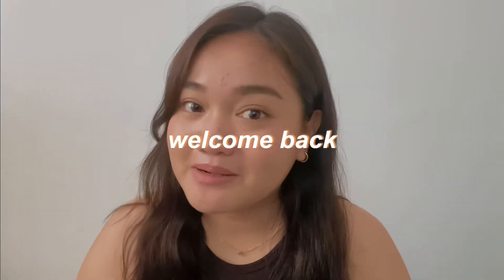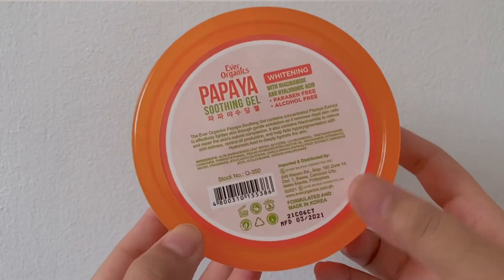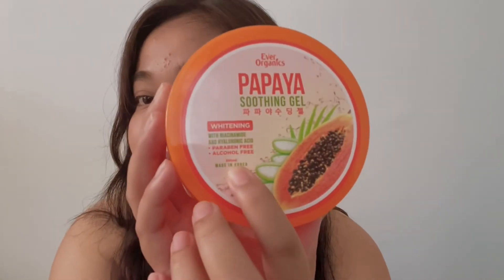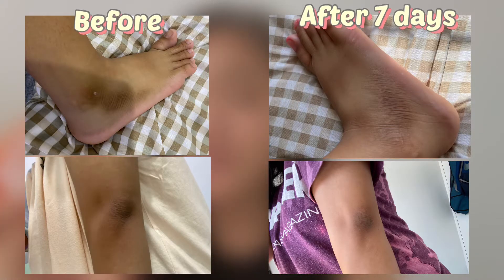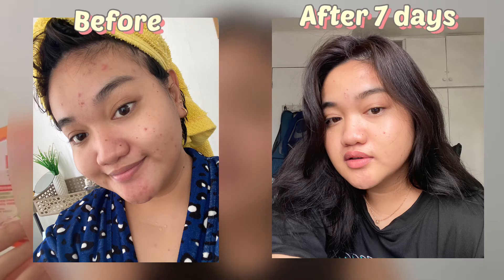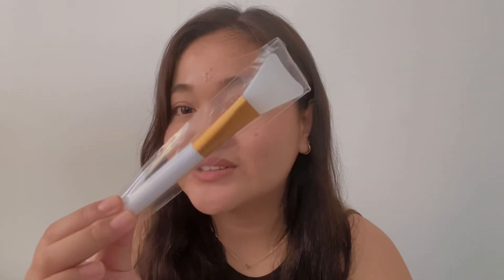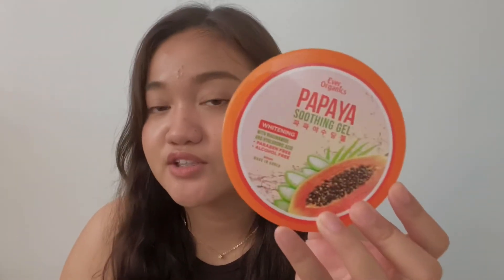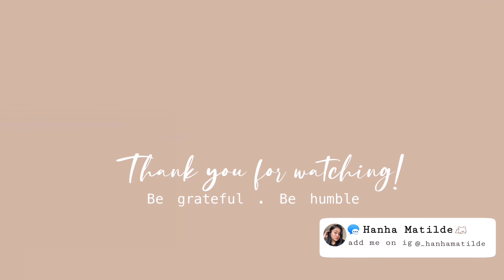EVER ORGANICS PAPAYA SOOTHING GEL AFTER 7 DAYS!! (Wow)✨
Hey bbs! Here’s another skin care video for you. I decided to share with you my ultimate favorite soothing gel as of the moment! I’ve been using it for a week now and guuuurl! It’s effective huhu super love ko tong soothing gel na to. Enjoy watching loves!

Also available in:
✧SM Hypermarket
✧Savemore
✧Robinsons Department store
✧Robinsons Supermarket
✧Shopwise
✧Alfamart
✧Mercury drug
✧Landmark
✧Puregold
✧Waltermart Supermarket
✧Waltermart Department Store
✧Gaisano Capital
✧Gaisano Grand Malls
✧LCC
✧Centro

→music🎵

✧Cloud(ProdByLukrembo)

Be grateful .  Be humble ♡